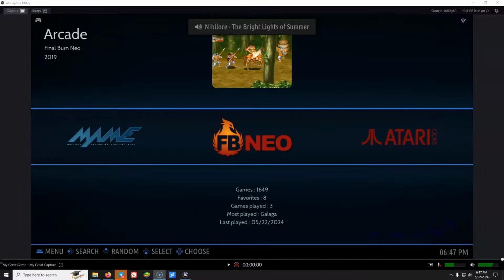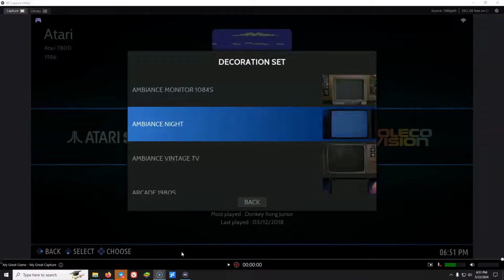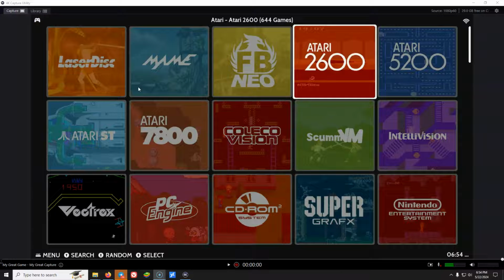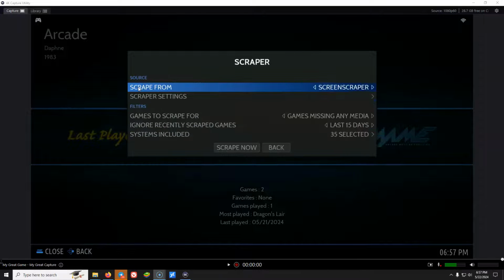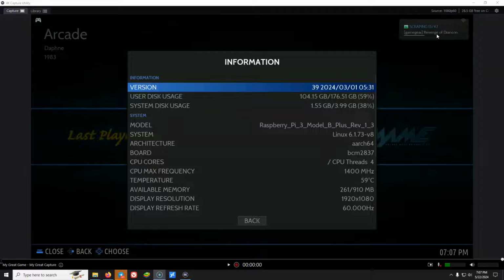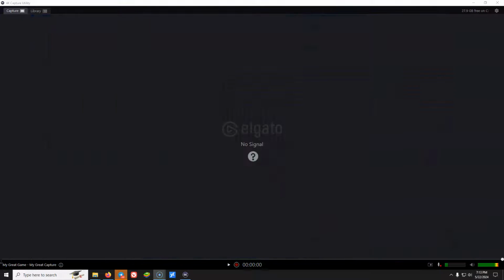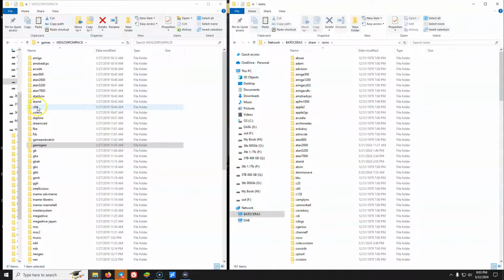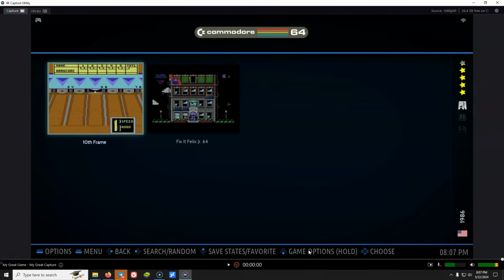Batocera v39 Basic Settings and FAQ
I walk you through settings, menus, options, buttons and things a new user might find helpful